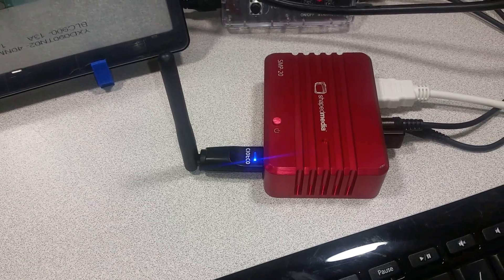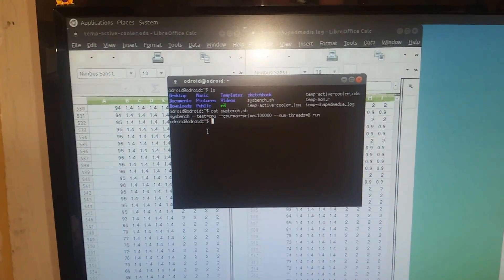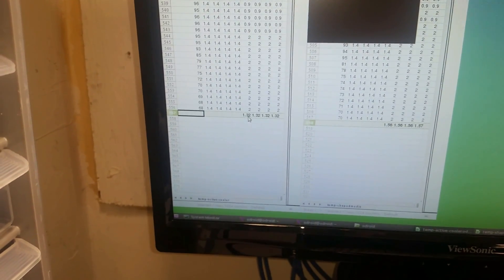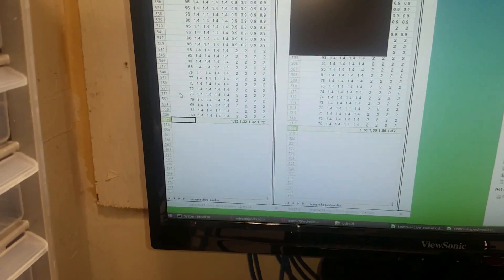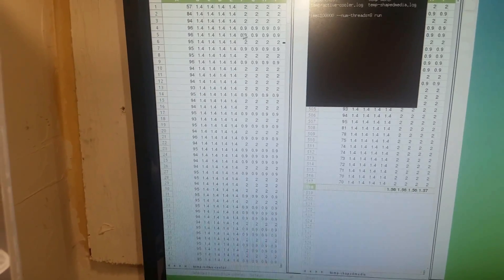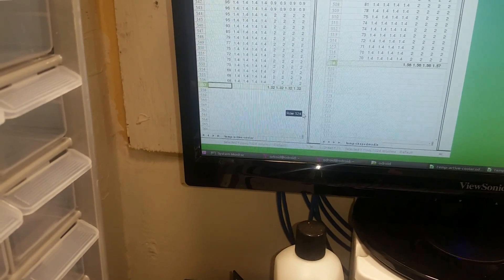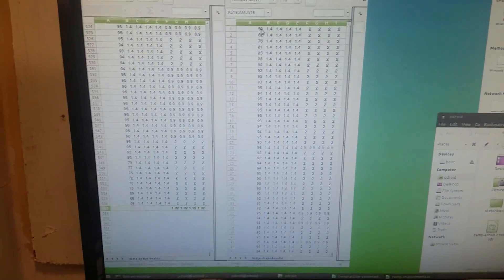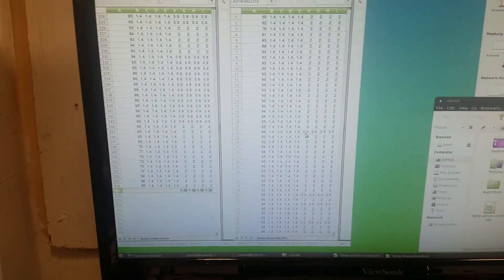Shapedmedia ODROID-XU4 Cooling Test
UPDATE: ameriDroid.com is now taking preorders for a limited number of these cases expected to start shipping around 1-Feb-2016.

We were curious to see how much different a benchmark would run using the Shapedmedia XU4 passive cooling case as compared to the active cooler fan that comes preinstalled on the ODROID-XU4.

We were pleasantly surprised to see the difference!